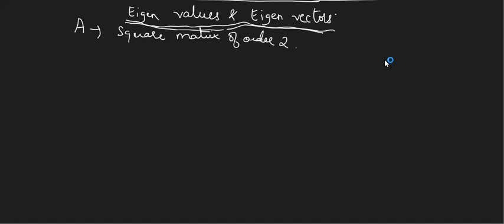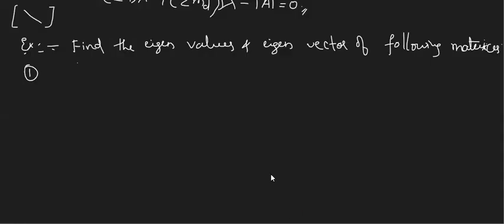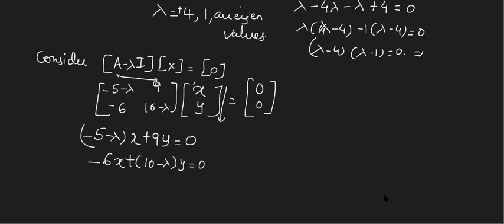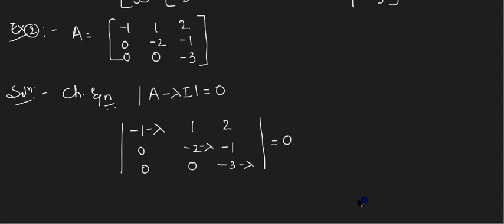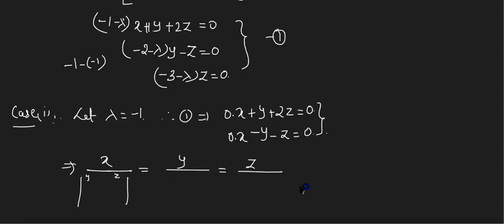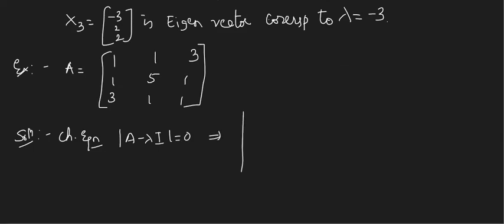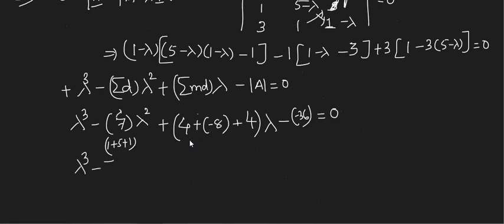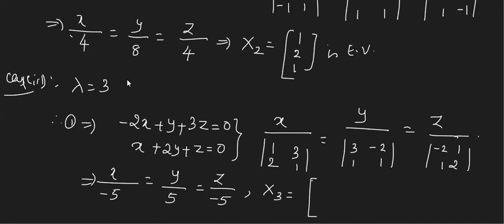Exs on Eigen values & Eigen vectors